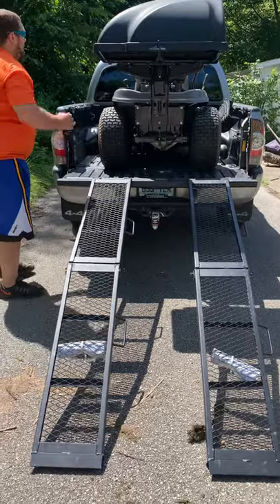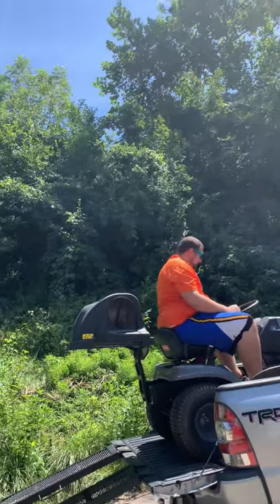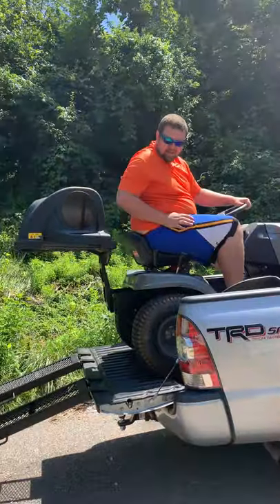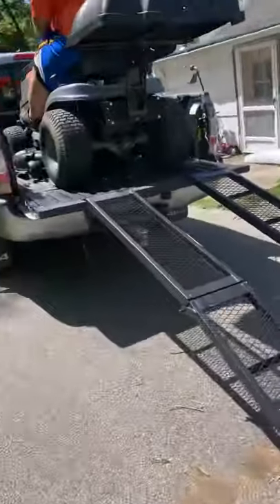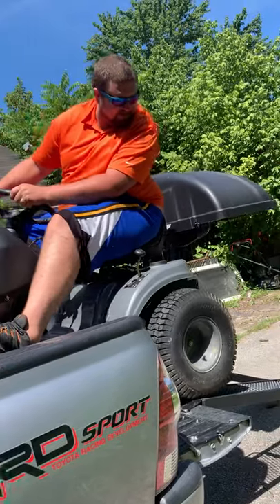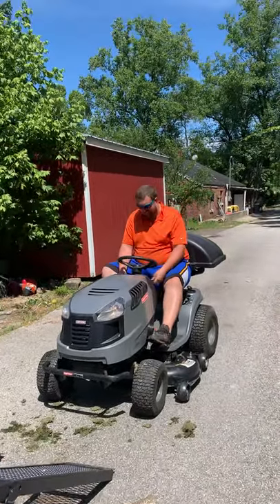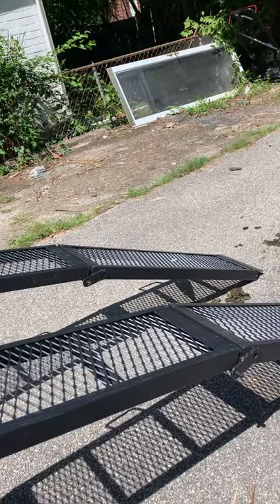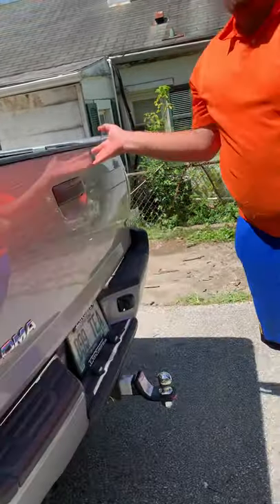How to back up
How to back up lawn mower on ramps don’t forget to like for more videos